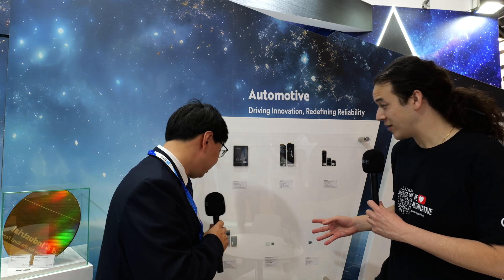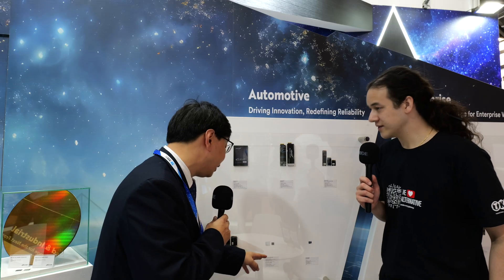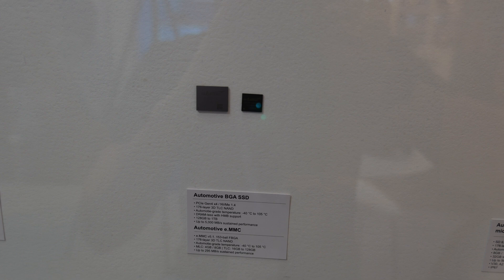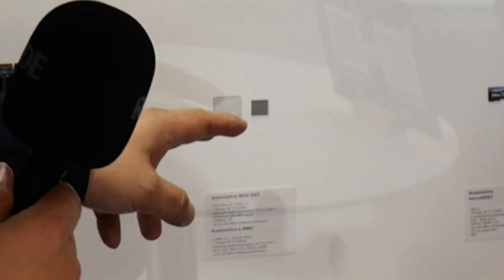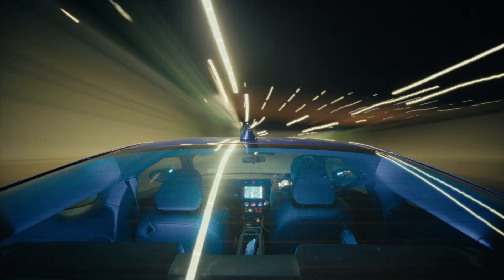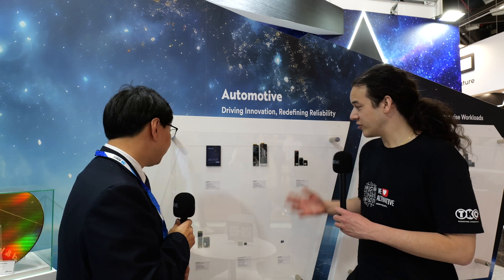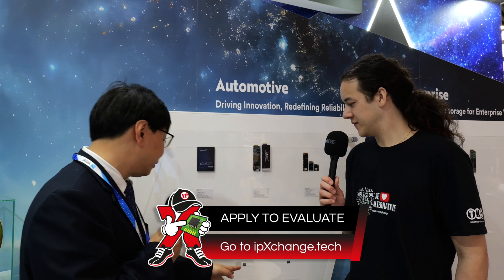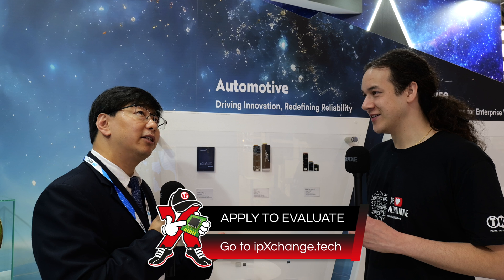Exascend’s Award-Winning Automotive-Grade BGA SSD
A 1-TB automotive-grade SSD in a BGA package?! Yup, and Exascend won an award for it!

Memorysolution really did get ipXchange connected with some fantastic companies at Embedded World 2024, so here’s the first of two interviews with Frank Chen from Exascend!

This disruptive storage solution provider had some great things on show, but the highlight must surely be the AS500-series automotive BGA SSDs, which exhibit power consumption under 3.5 W when fully active and are built to last, with a Mean Time Between Failures (MTBF) of 2 million hours!

No wonder they’re happy to be soldered directly to the PCB for best shock and vibration resilience.

Watch our full introduction to these devices and Exascend on the ipXchange website, and discover how you can evaluate this technology for your next commercial project:

Keep designing!